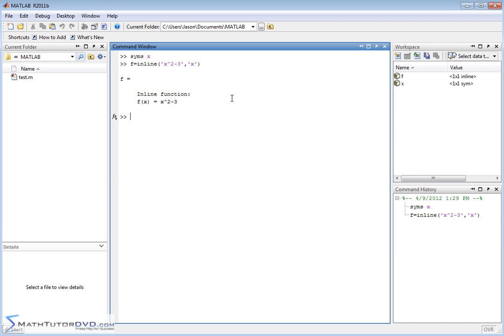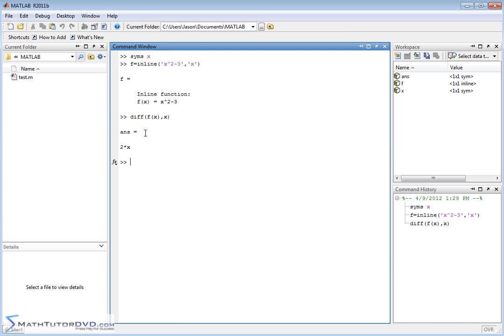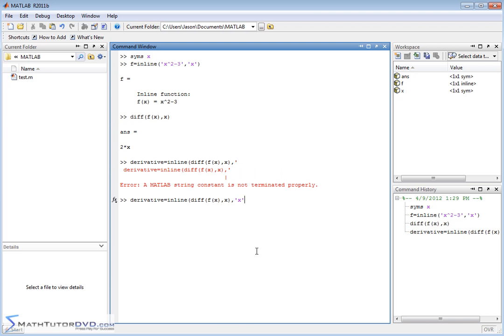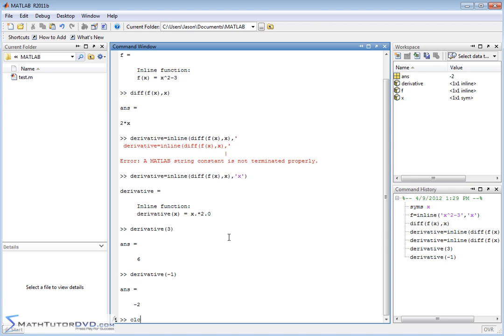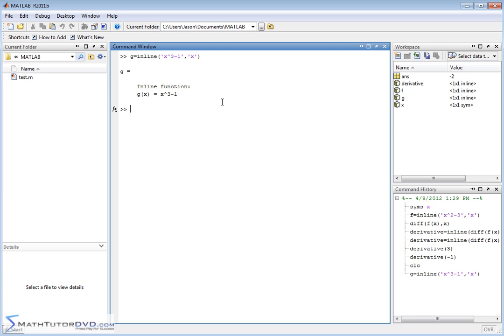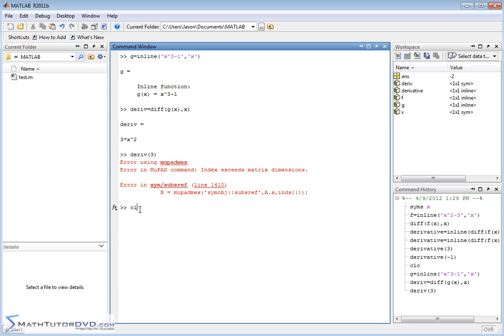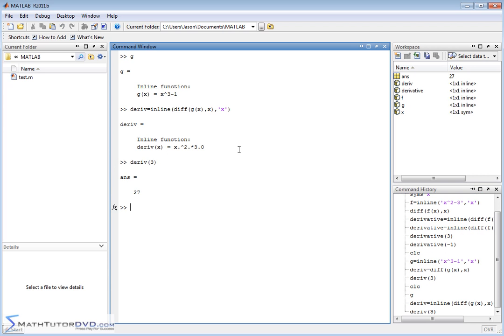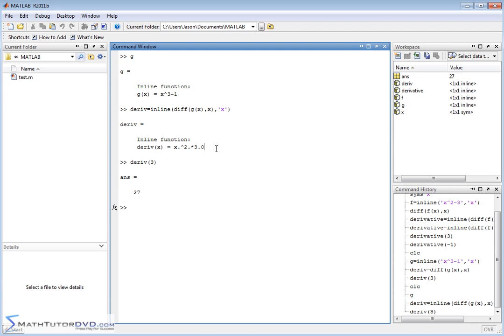55 Evaluating Derivatives at a Point